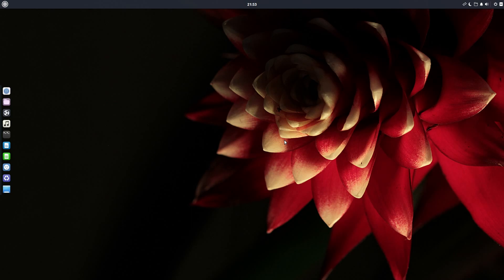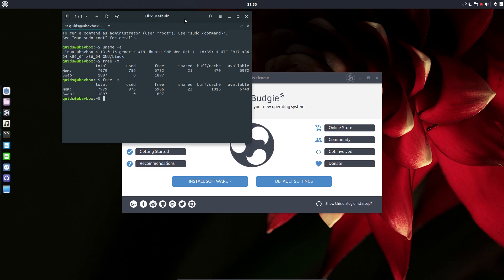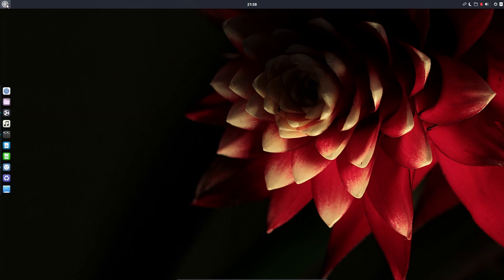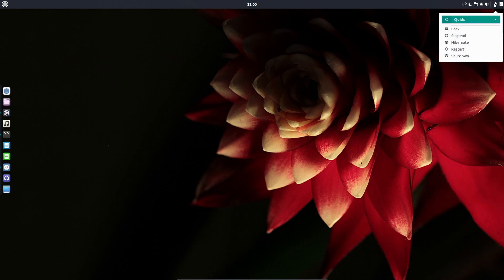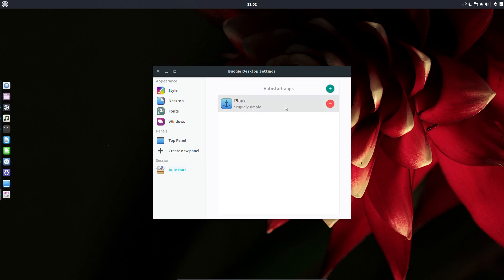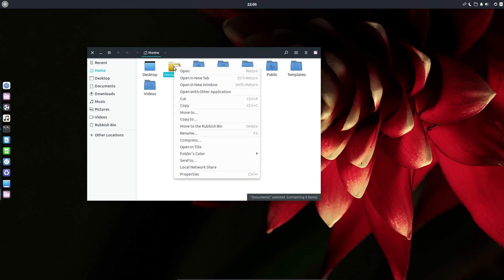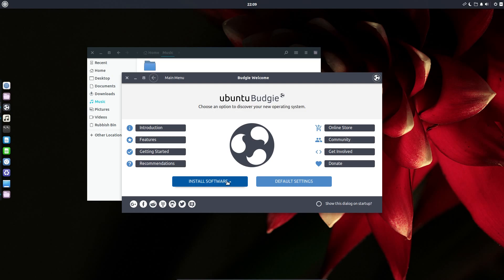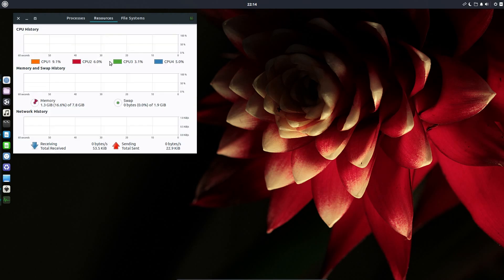Ubuntu Budgie 17.10 Review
Budgie Desktop started out life in Solus, but is now available as an official derivative in Ubuntu Budgie.
Ubuntu Budgie comes with the Budgie desktop v10.4 which is still based on GTK.
Out-of-the-box it doesn’t look as pretty as Solus, although that can be rectified by changing theme. Stability has improved slightly from previous release